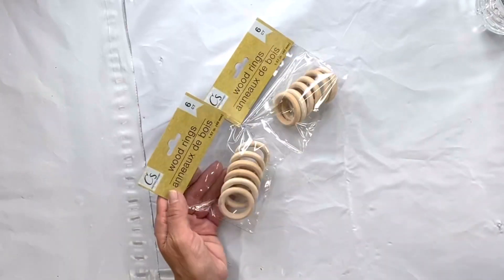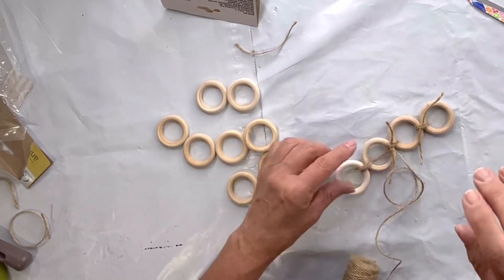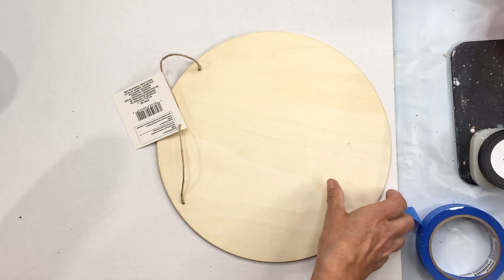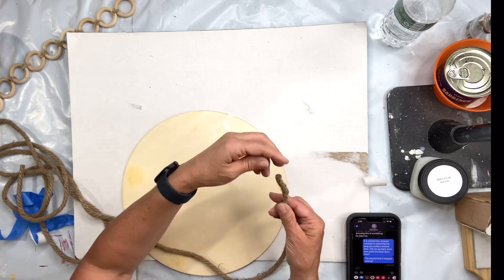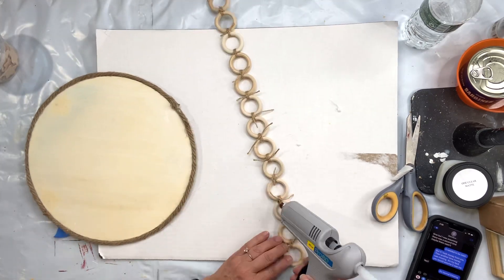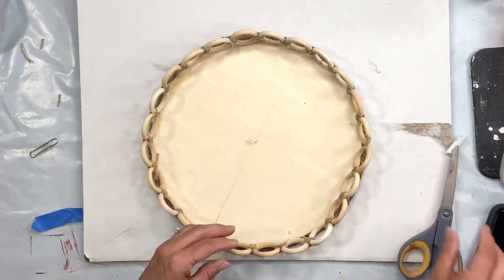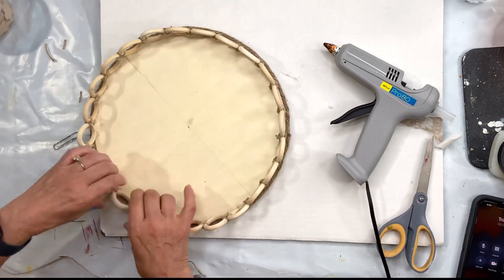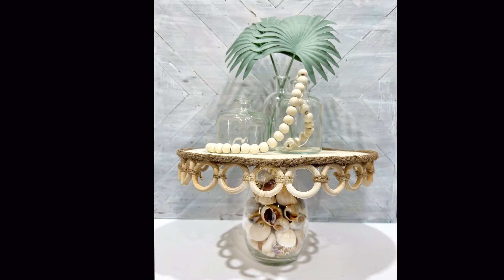Easy boho tray using dollar tree wood rings